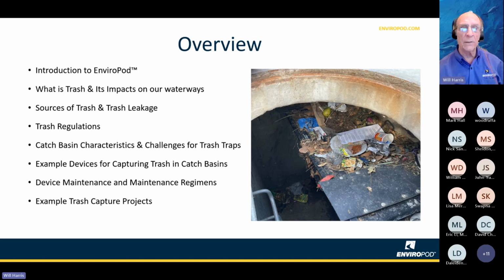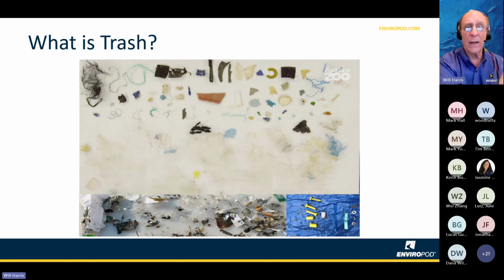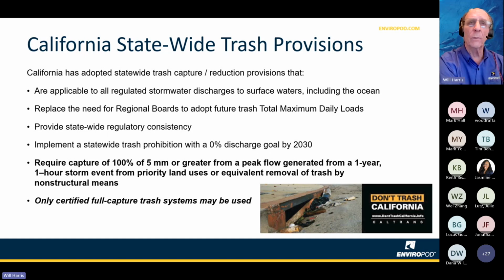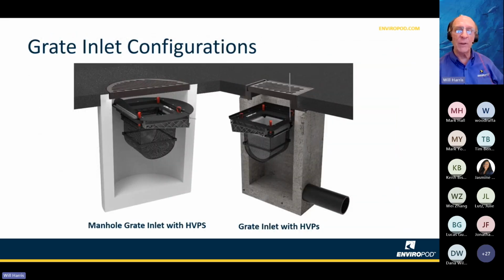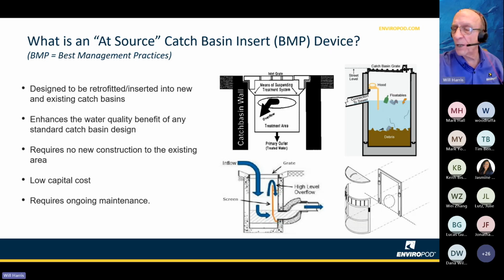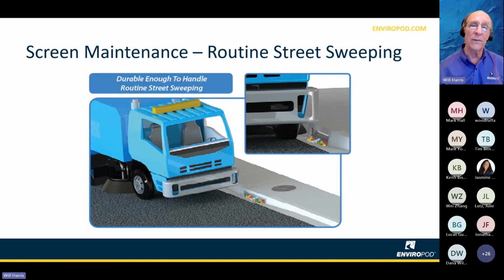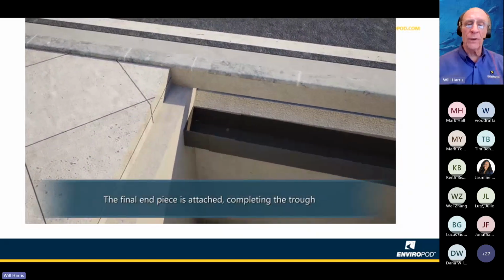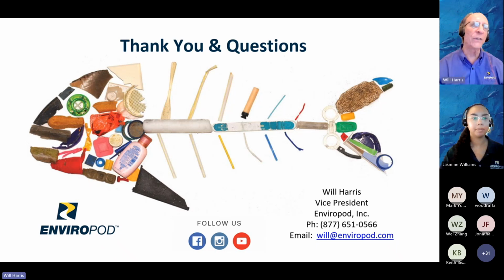EnviroPod™ webinar "Critical Factors with Retrofitting Catch Basins to Trap Trash at the Source"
There are significant challenges with designing and installing suitable stormwater trash capture BMPs for placement inside municipal and privately owned catch basins. The primary concerns are the cost of installation and ongoing maintenance of trash-trapping devices that are designed to capture trash, plastic debris and other gross pollutants conveyed in runoff. In addition, there are further concerns with potential flooding of streets and utilities when using trash trapping devices inside local stormwater utility systems.

This presentation will address these challenges in detail along with providing examples of the most common types of trash and plastic debris conveyed in stormwater runoff. We will review a range of trash-trapping devices and technologies showcasing key design features and characteristics for capturing trash and debris at the stormwater utility. Attendees will be provided a list of key design factors in selecting one or more stormwater trash trapping devices inside their stormwater utility, including:

• Examples of Trash Trapping Device Hydraulics & Comparison of Features and benefits
• Example pollutant removal performance guidelines for Trash Trapping Devices
• Maintenance guidelines and cost considerations when selecting Trash Trapping devices
• Examples of trash trapping projects and associated project costs.

CEU credits are available for attendance.